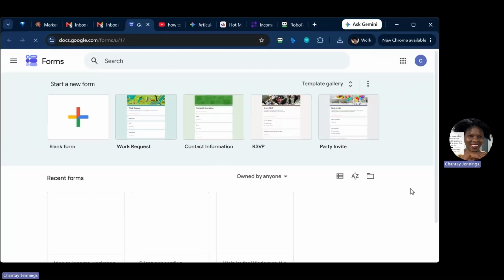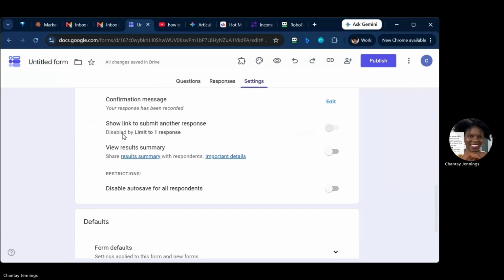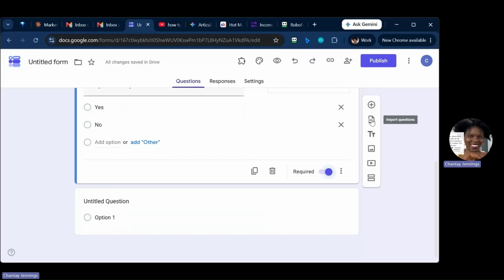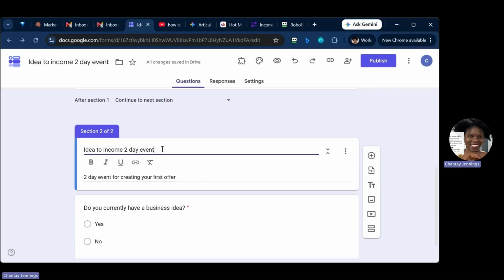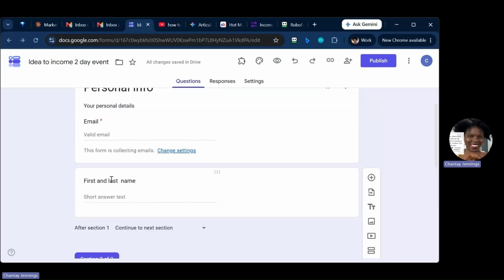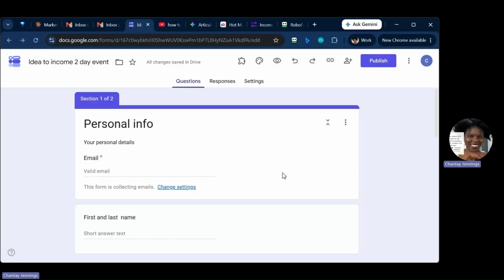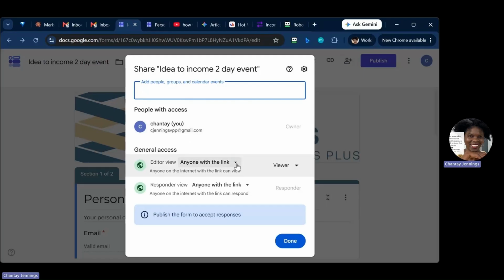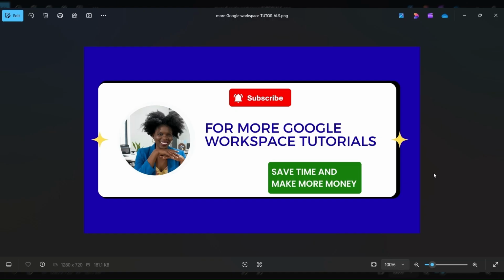How to create google forms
Whether you're onboarding new clients, filtering discovery calls, or collecting response after a workshop, Google Forms can handle it for free.

Chapters
0:00- 0:15 Introduction
0:40 Open blank form
04:31 Add a question